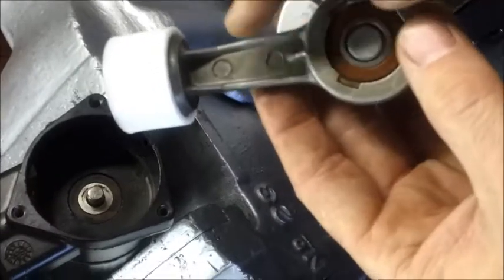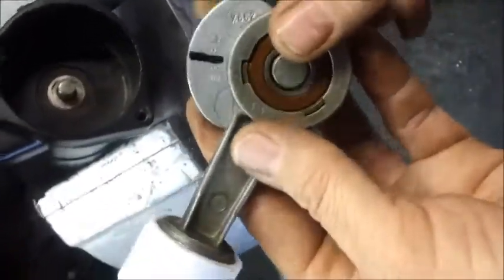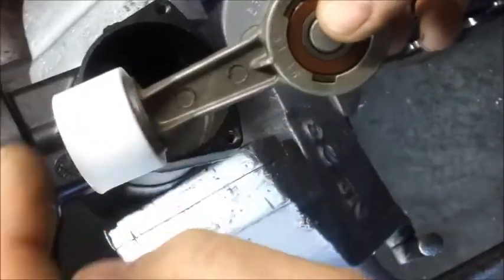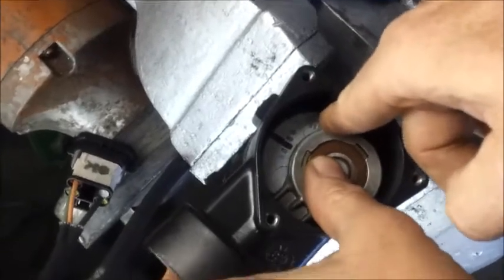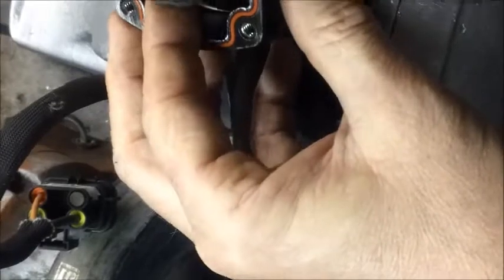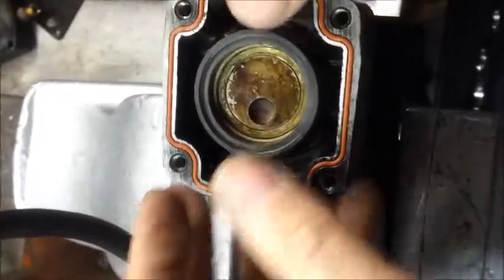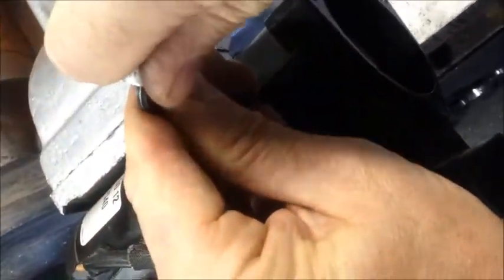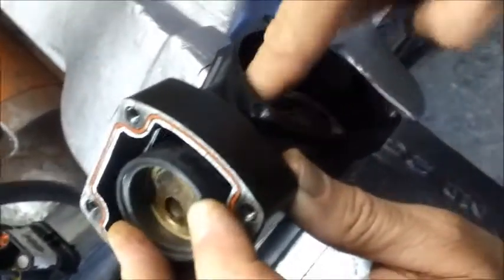P38 Range Rover Air Compressor Con Rod Installation 'Flat Style Piston Seal fitted'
This Video Helps Customers of & 4X4airseals ebay shop customers carry out a successful repair of their Land Rover Range Rover Oem Air suspension air compressor with one of our quality in house Uk manufactured proven products !